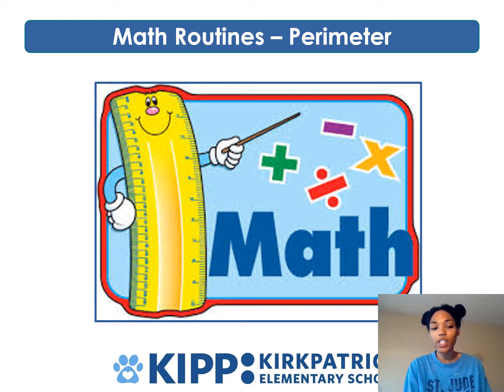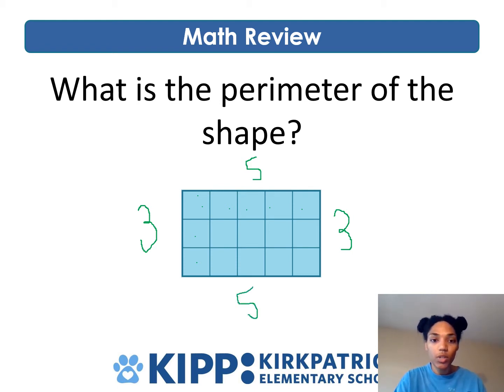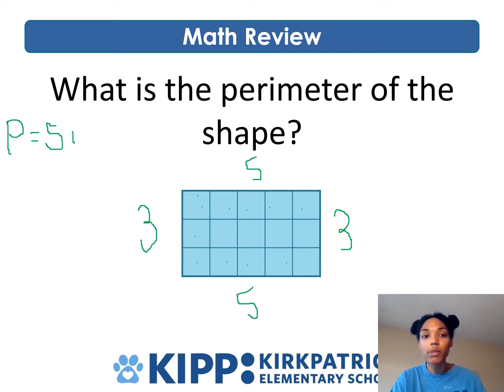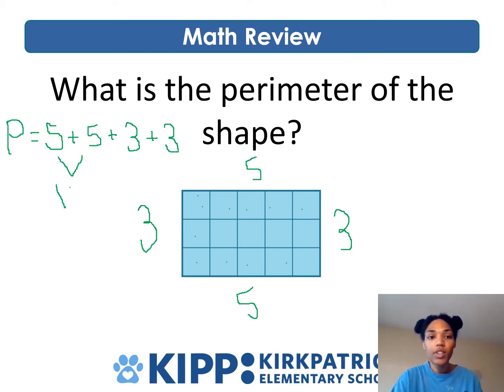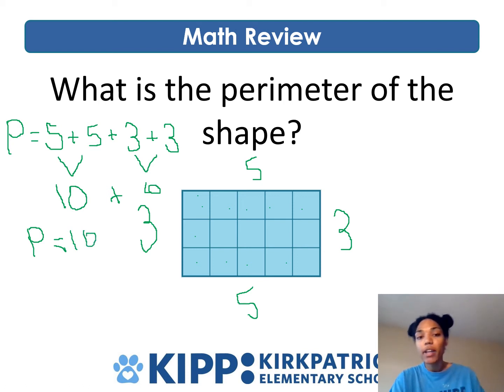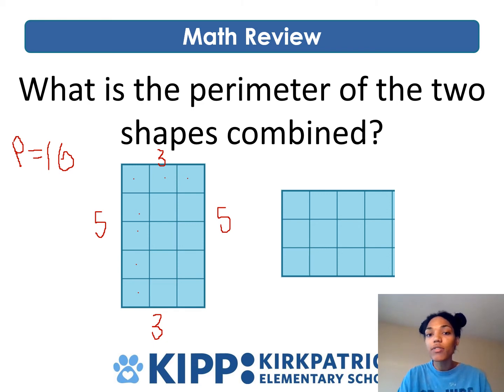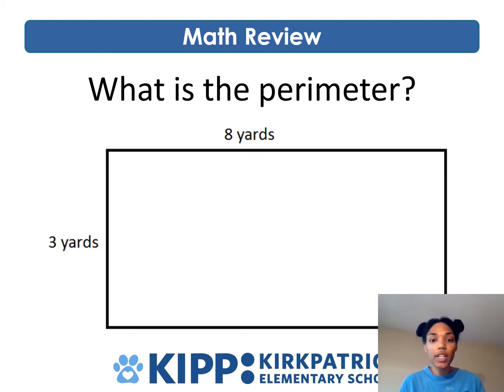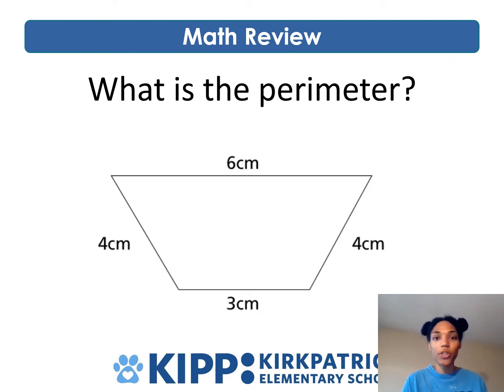3rd Math Video 16 Perimeter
Perimeter= total distance around the OUTSIDE of a shape.
To find perimeter, you ADD up all of the side lengths.
Perimeter of a RECTANGLE is always P = Length + Length + Width + Width